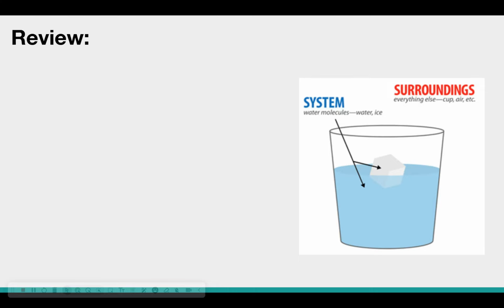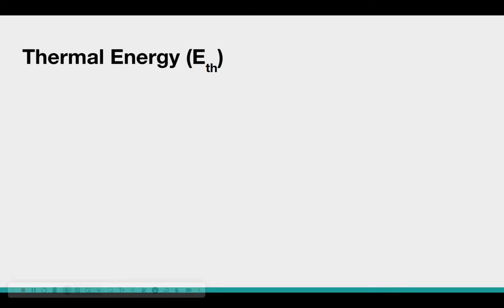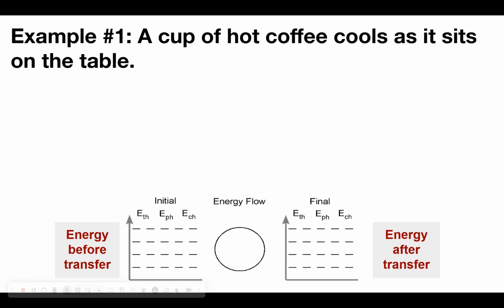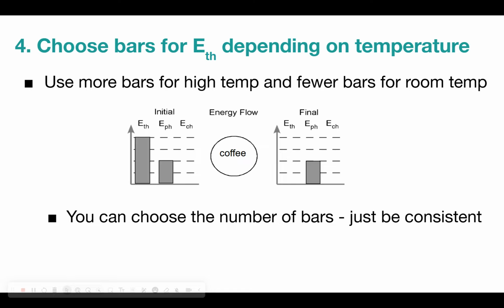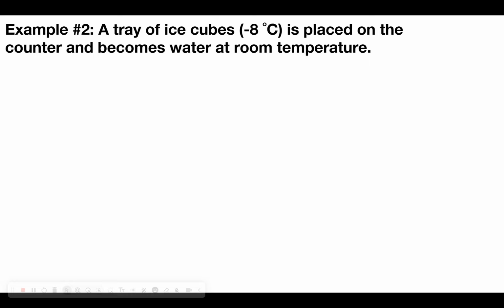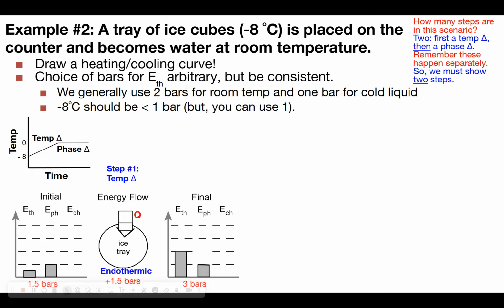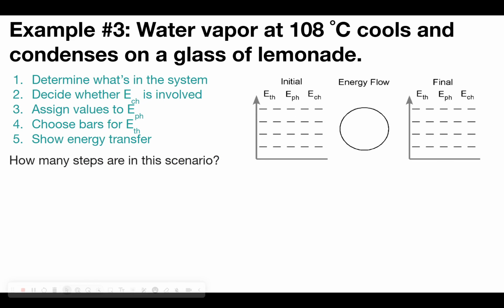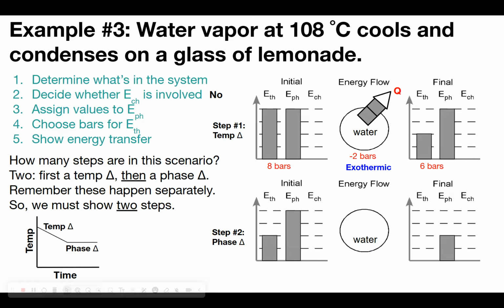Energy Transfers & Bar Graphs